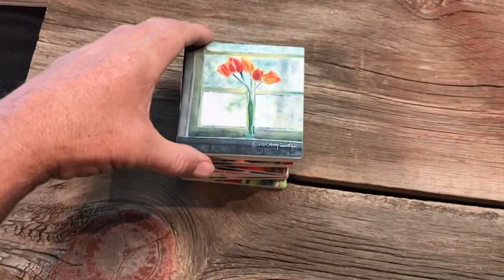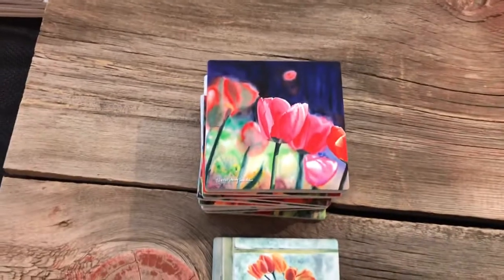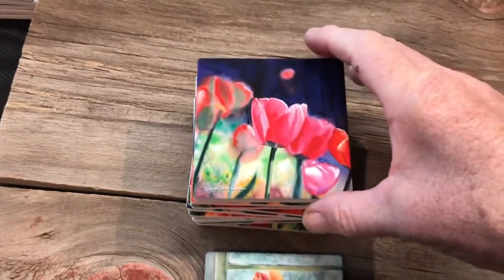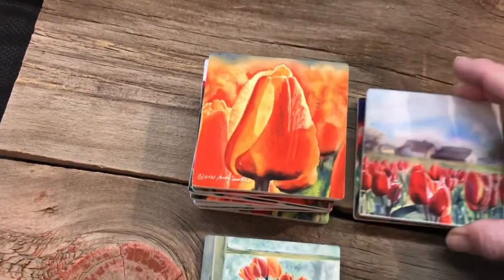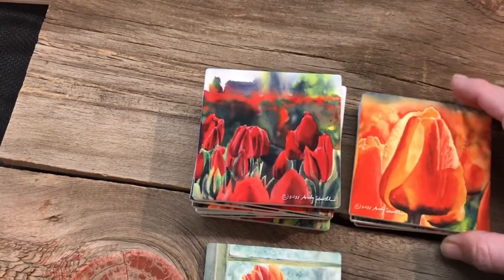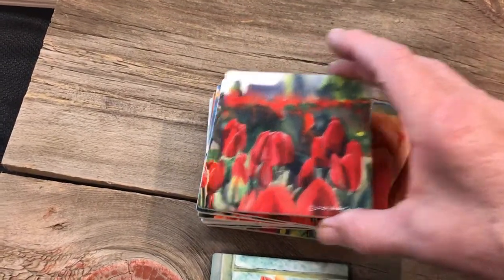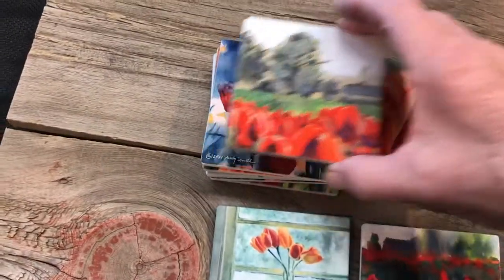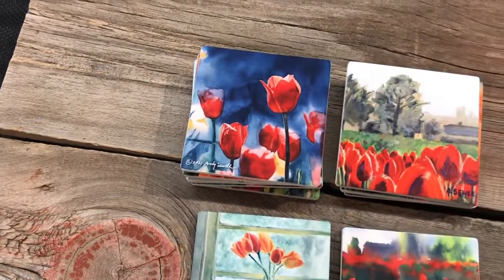Tulips series coasters